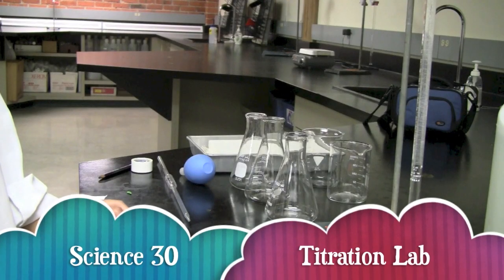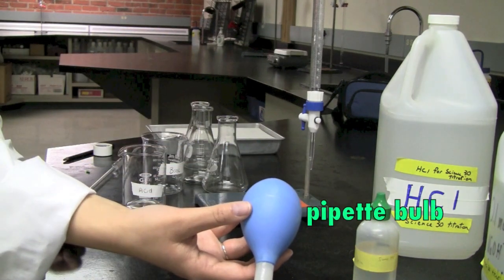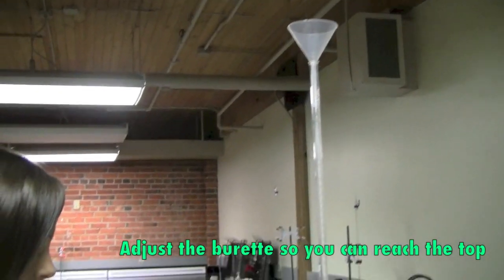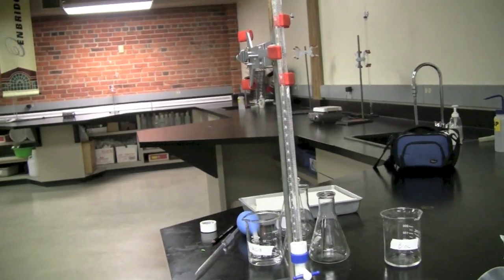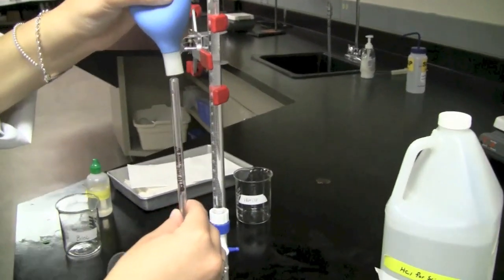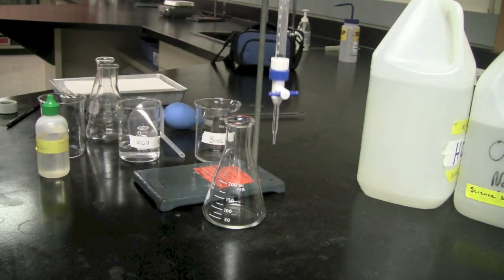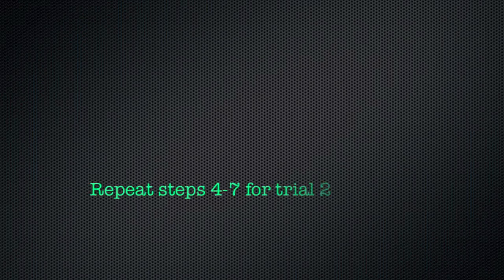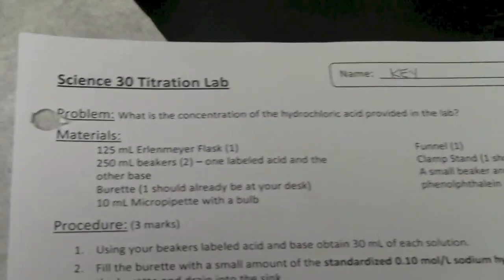Titration Lab 2012